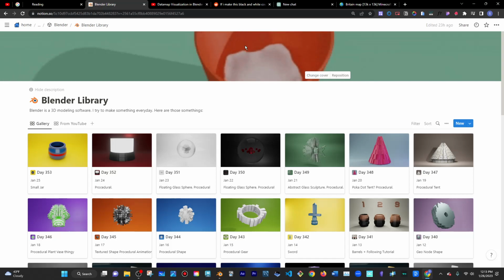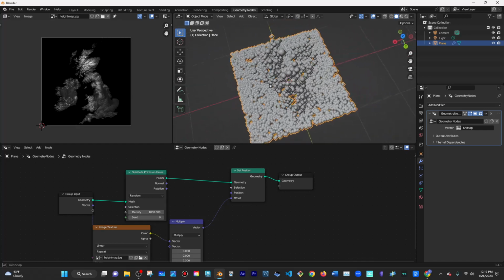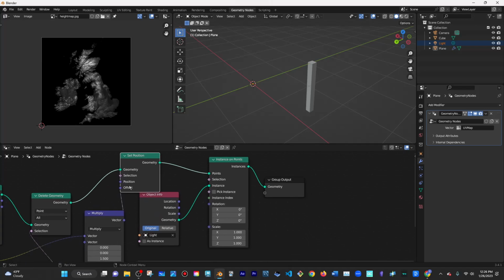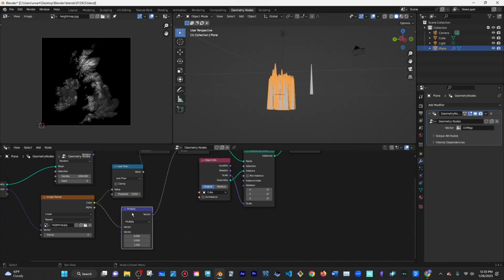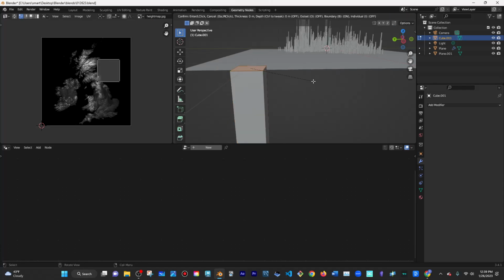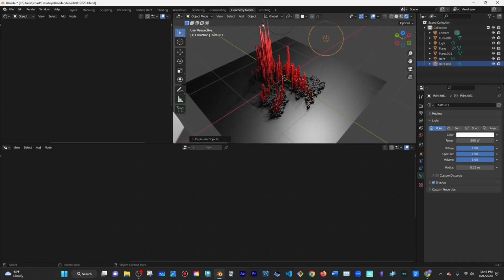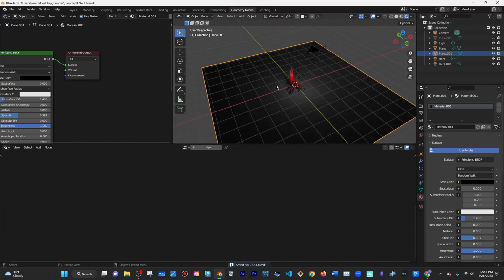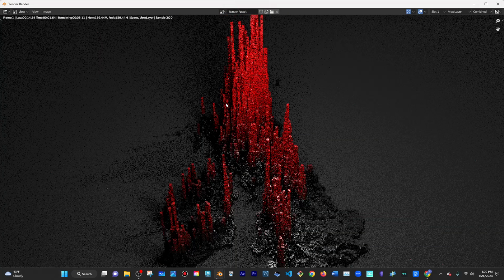Height Map → 3D Map following tut| Day 354 Blender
Click on Blender| Search for Day in Title